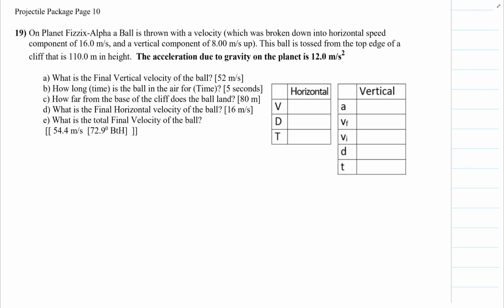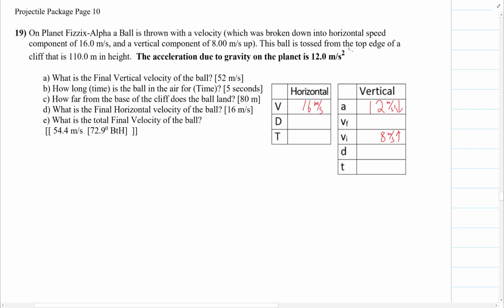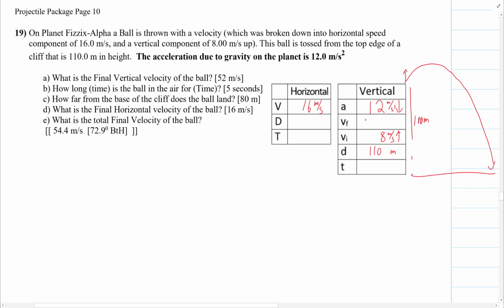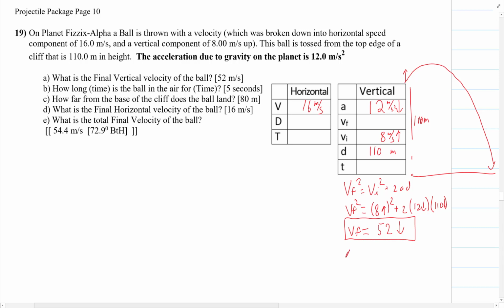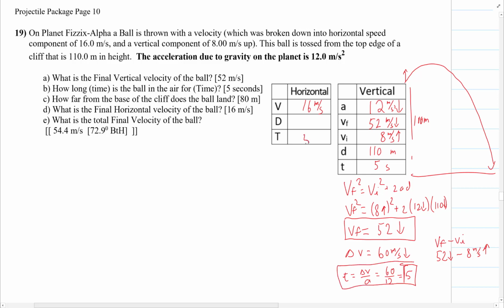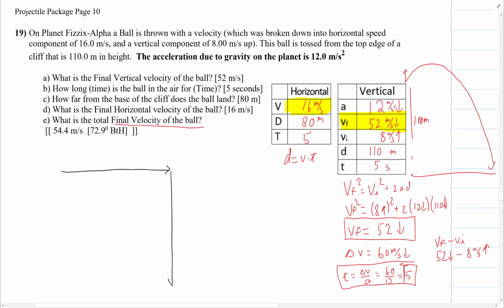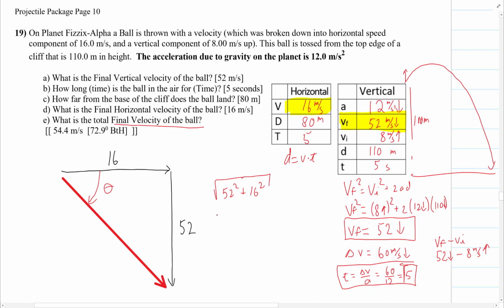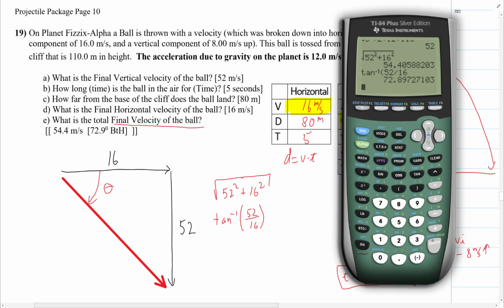Physics 11-Ch3.1-Projectile Question 19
Physics 11
Chapter 3.1 Proejectiles
Question 19

19) On Planet Fizzix-Alpha a Ball is thrown with a velocity (which was broken down into horizontal speed component of 16.0 m/s, and a vertical component of 8.00 m/s up). This ball is tossed from the top edge of a cliff that is 110.0 m in height.  The acceleration due to gravity on the planet is 12.0 m/s2

a) What is the Final Vertical velocity of the ball? [52 m/s]
b) How long (time) is the ball in the air for (Time)? [5 seconds]
c) How far from the base of the cliff does the ball land? [80 m]
d) What is the Final Horizontal velocity of the ball? [16 m/s]
e) What is the total Final Velocity of the ball?
 [[ 54.4 m/s  [72.90 BtH]  ]]